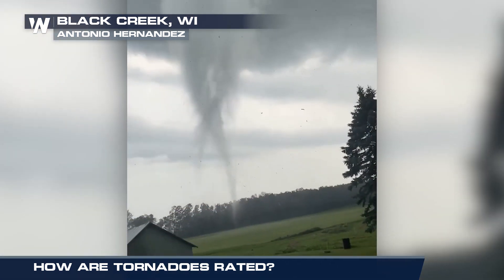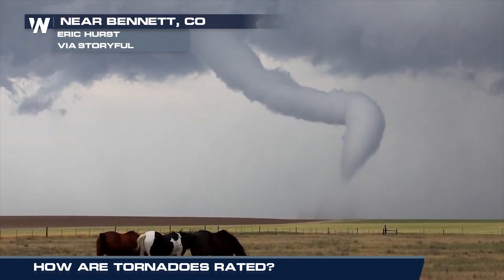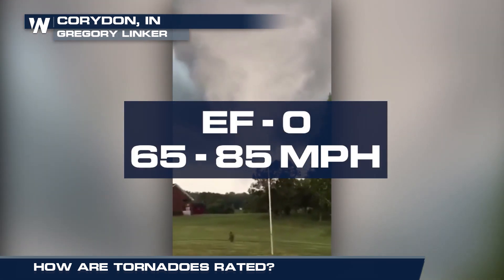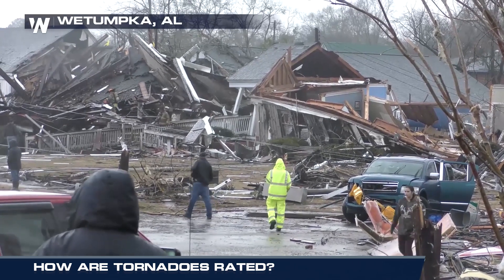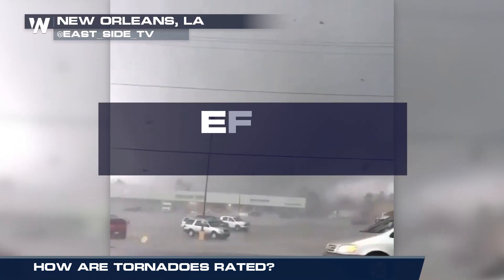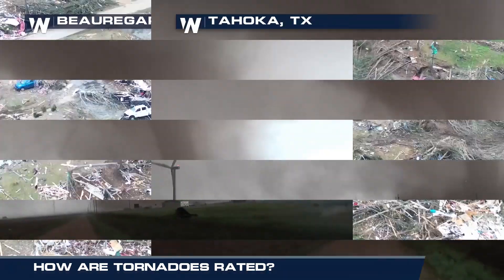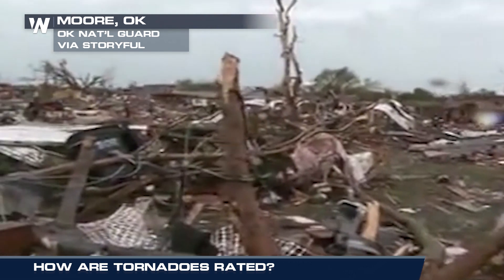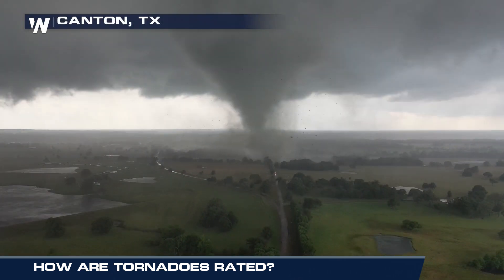How Tornadoes Are Rated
(02/25/2022) – Did you know that NWS survey teams use damage to tell how strong a tornado was? Here's more on the process and the Enhanced Fujita Scale used.